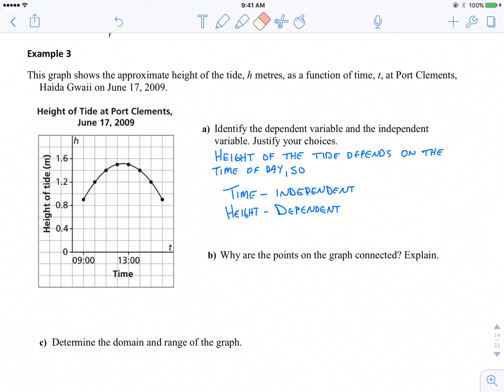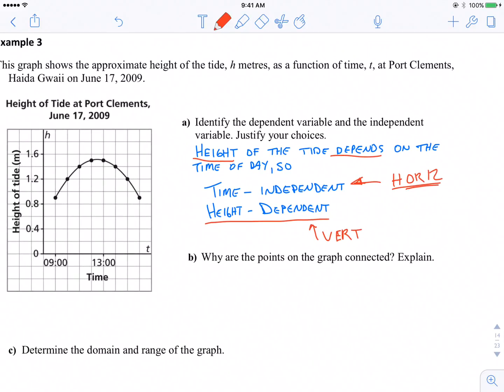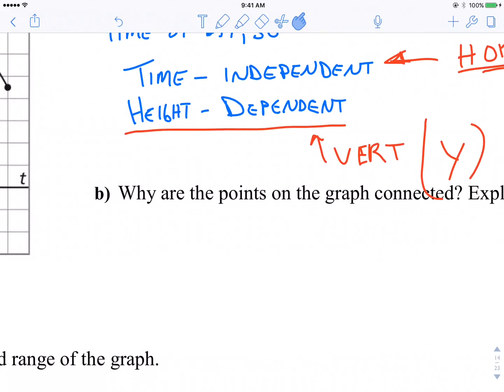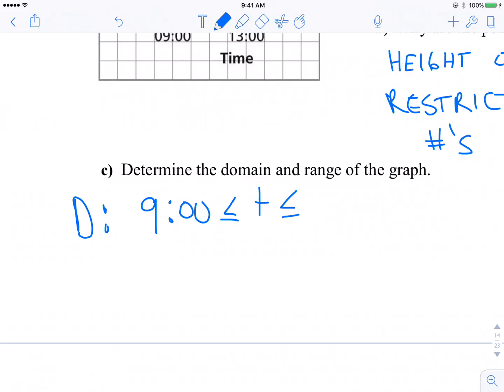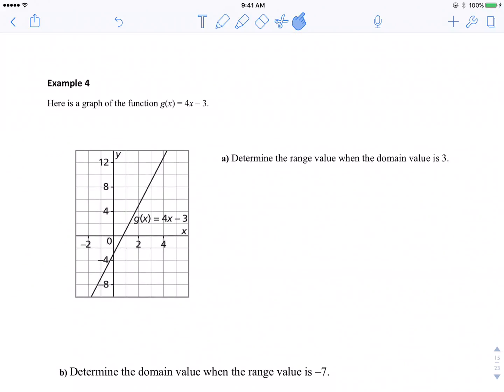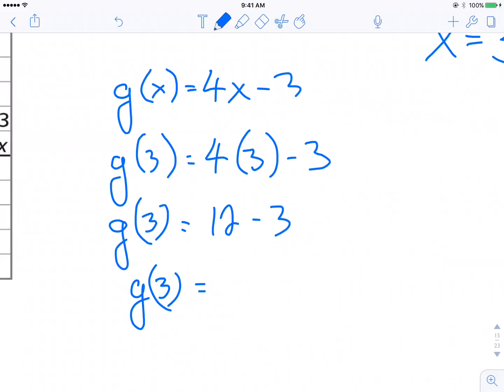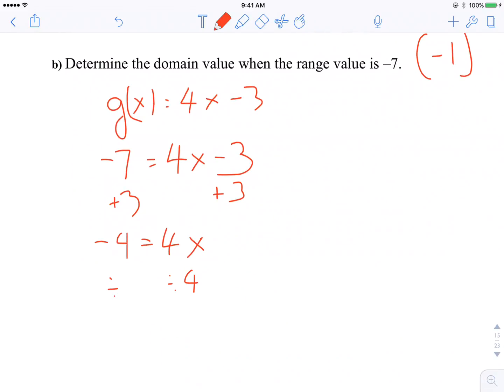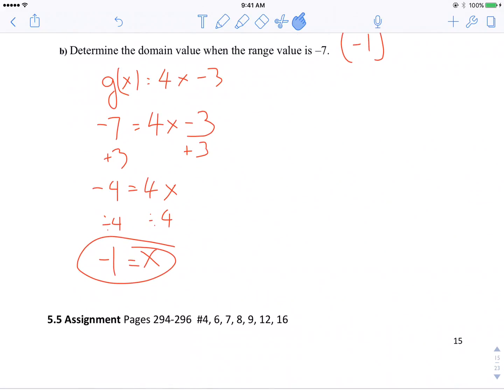FMP 10 5 5 Ex 3&4